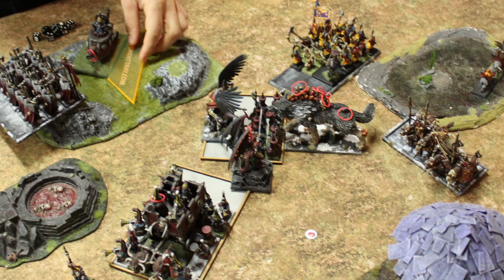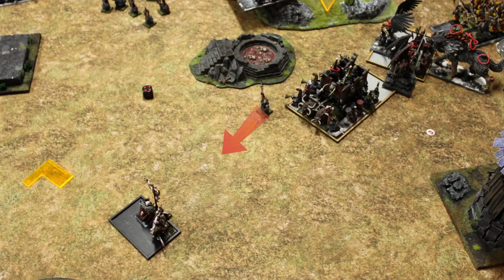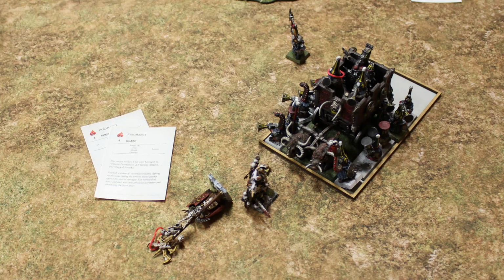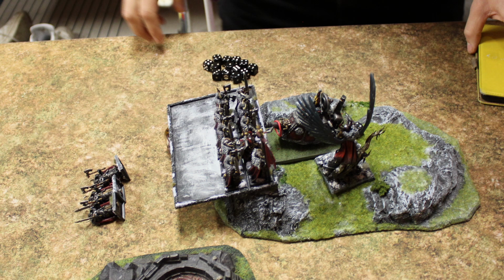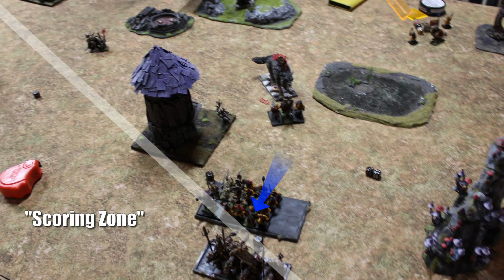The 9th age Battle Report, Br8 Warriors of the Dark Gods vs Infernal Dwarves, 4500pts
4500pts 9th age fantasy battle match with real miniatures. Warriors of the Dark gods vs Infernal Dwarves. (Chaos Warriors vs Chaos Dwarves)

Army Lists:
865 - Prophet, Prophet of Nezibkesh, Infernal Bastion, Wizard Master, Pyromancy, Shield, Binding Scroll, Tablet of Vezodinezh

440 - Overlord, General, Shield (Kadim Binding), Hand Weapon (Onyx Core), Paired Weapons (Supernatural Dexterity), Death Cheater

365 - Vizier, Seat of Authority, Shield, Battle Standard Bearer (Banner of the Twice-Branded), Blunderbuss, Ghostly Guard, Infernal Weapon, Potion of Strength

530 - 24 Infernal Warriors, Shield, Ziggurat Regulars, Standard Bearer (Banner of Speed), Musician, Champion

530 - 24 Infernal Warriors, Shield, Blunderbuss, Standard Bearer (Banner of Speed), Musician, Champion

349 - 26 Vassal Levies, Spear and Shield, Bow, Musician, Standard Bearer (Their Master's Banner), Vassal Chieftain

220 - 5 Vassal Cavalry, Standard Bearer, Musician

220 - 5 Vassal Cavalry, Standard Bearer, Musician

530 - Kadim Titan, Walking Earthquake

450 - Infernal Engine, Rocket Battery and Fires of Industry

860 - Exalted Herald
720 - Chosen Lord, General, War Dais, Trophy Rack (Banner of Speed), Shield, Paired Weapons (Symbol of Slaughter), Talisman of Shielding, Immortal Gauntlets, Envy, Idol of Spite
315 - Sorcerer, Wizard Adept, Alchemy, Plate Armour, Book of Arcane Mastery
478 - 16 Warriors, Paired Weapons, Envy, Standard Bearer (Wasteland Torch), Musician, Champion
437 - 17 Warriors, Pride, Standard Bearer, Musician, Champion
481 - 6 Chosen, Halberd, Envy, Standard Bearer (Flaming Standard), Musician, Champion
390 - Forsaken One
265 - 5 Warrior Knights, Standard Bearer
230 - Warrior Chariot
160 - 5 Flayers, Bow
160 - 5 Flayers, Bow